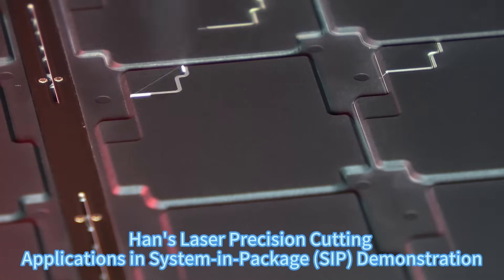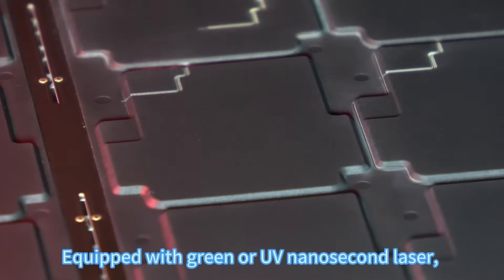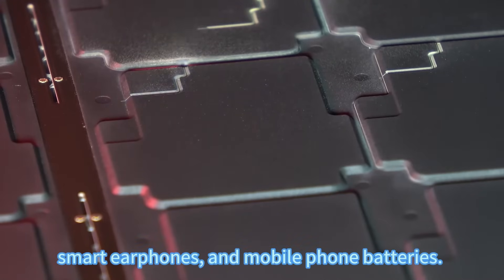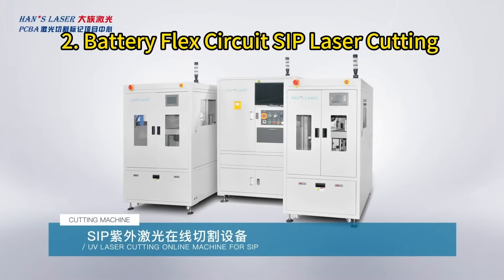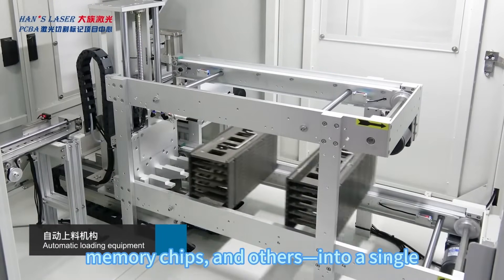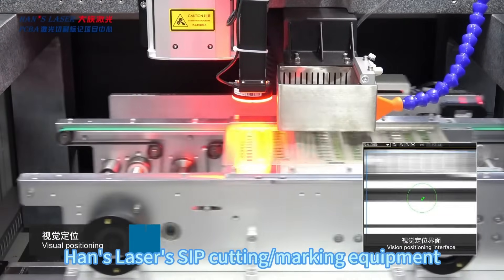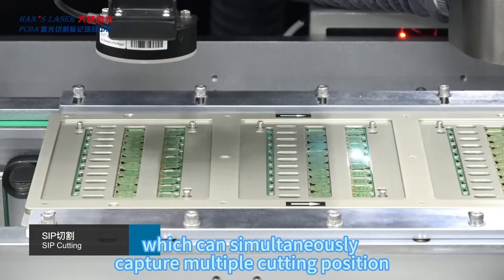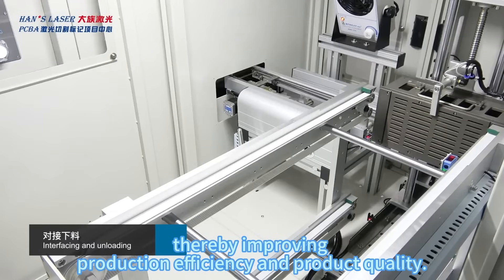Han's Laser Precision Cutting Applications in System-in-Package (SIP) Demonstration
Equipped with green or UV nanosecond laser, the Hans Laser equipment is capable of performing slotting half-cuts, full-cuts, and QR code marking in the System-in-Package (SIP) process for smartwatches, smart earphones, and mobile phone batteries.